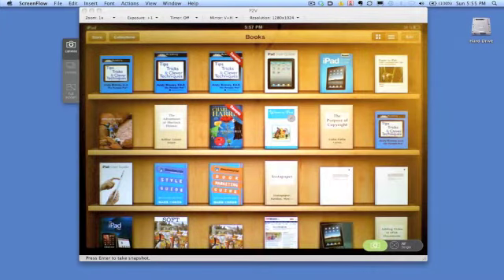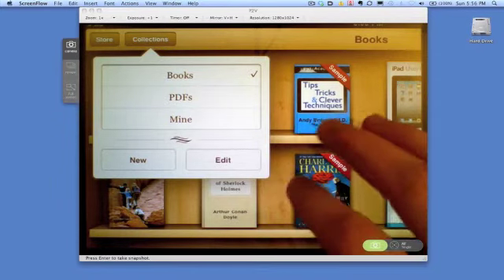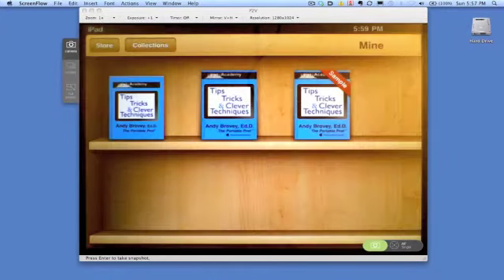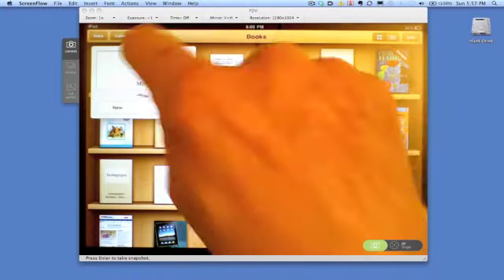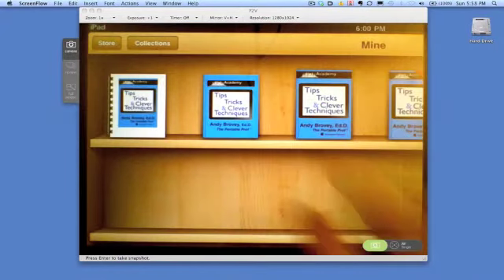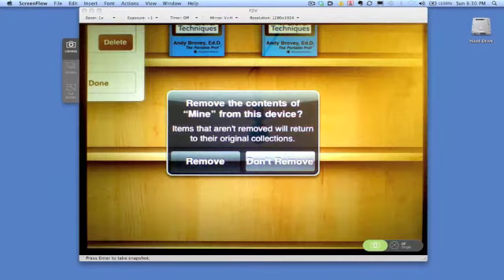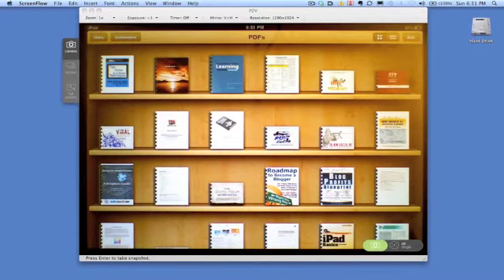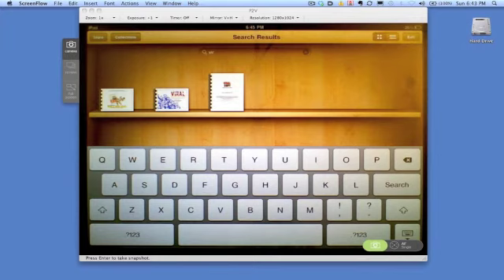Sample Video 3 iPad Academy Master Class